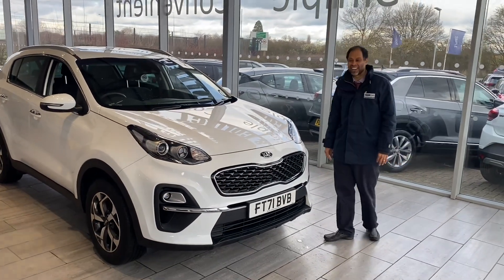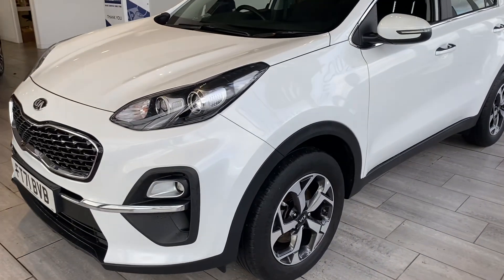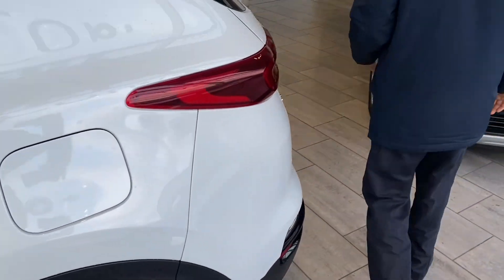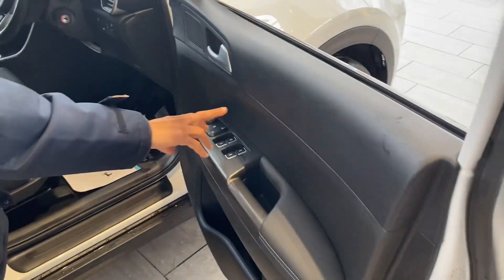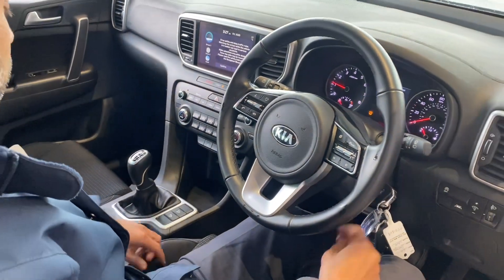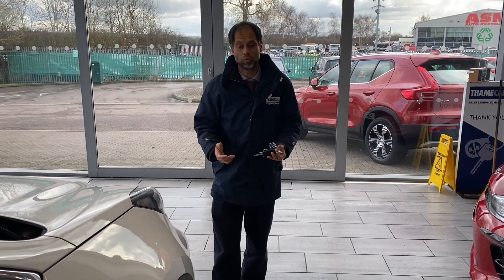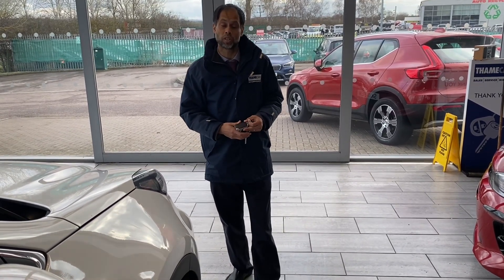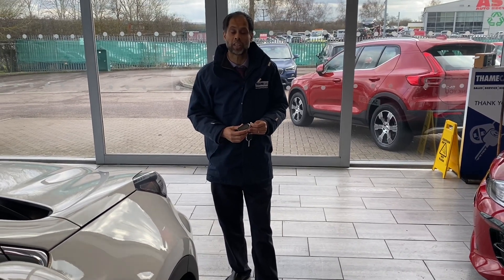2022 71 Kia Sportage 1.6 GDi 2 Euro 6 (s/s) 5dr for sale at Thame Cars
We have managed to get hold of this lovely Kia Sportage 2 in Fusion White with 2 keys ready to drive away today. This Kia comes with huge spec like rear parking sensors and additional benefit of rear view camera to really make your parking simple, Built in Satnav with apple car play which is also compatible with android phones, Climate control to make your journeys comfortable, Cruise Control and limiter, Auto lights and Auto rain sensing wipers, Front and rear electric windows, Power folding Door mirrors, Heated front and rear passengers seats to keep everyone nice and warm. There is many more features to keep you busy. Also for your total peace of mind this car will come serviced and go through our 100 point check.
Every car comes fully prepared to our Perfect Standard with 2 keys, no dents bumps or scuffs on a Thame Cars car. Every car is prepared to be taken away the same day if you would like. We provide instant low rate 12.4% APR finance through our finance partner Black Horse Finance which can be completed remotely, no haggling on rate at Thame Cars, it's one rate for everyone, every time. You can reserve any of our cars online with a £99 deposit and we also offer a delivery service if required. We are 4.9/5 star rated on Trustpilot with over 1000 reviews and are 4.9/5 star rated on Google with over 100 reviews. If you are looking for your next Perfect car then Thame Cars is the place to visit.